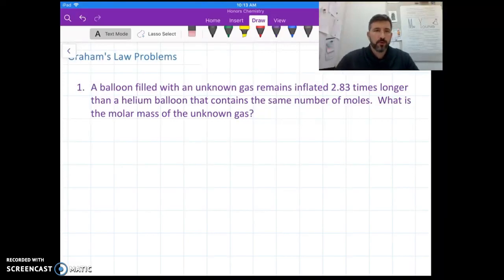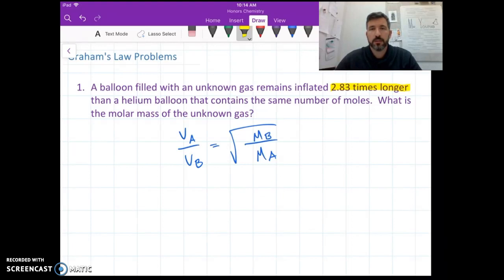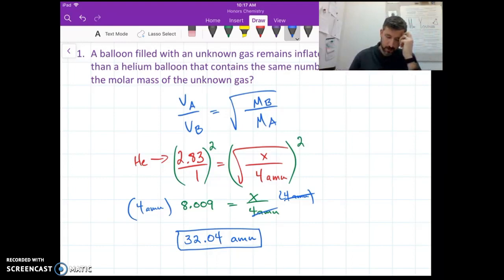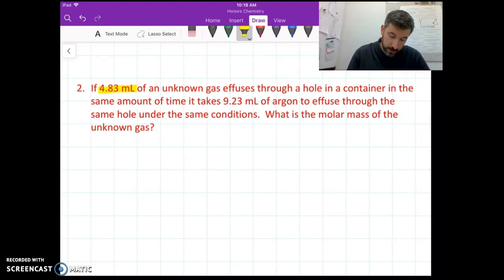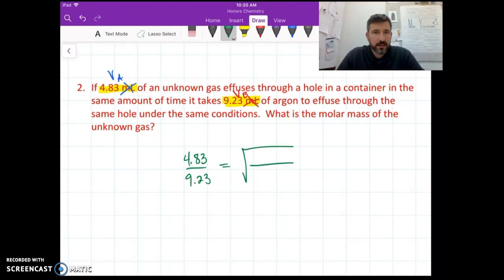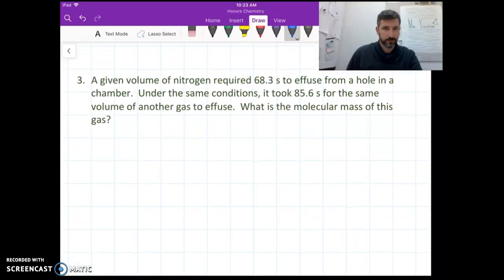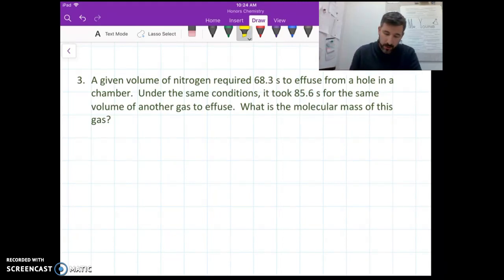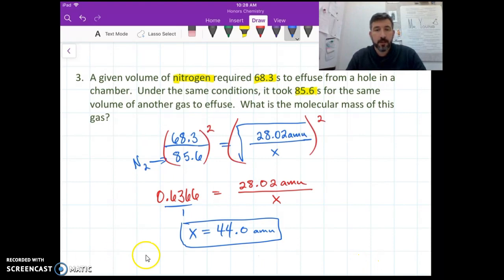Graham's Law Problems